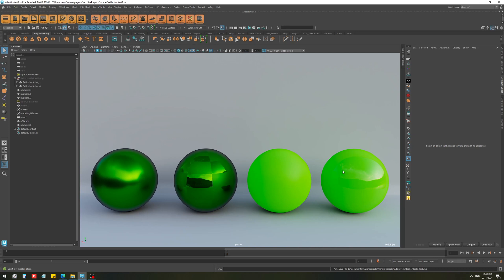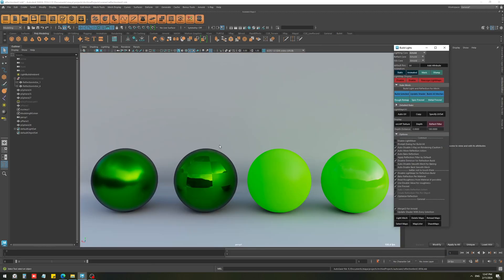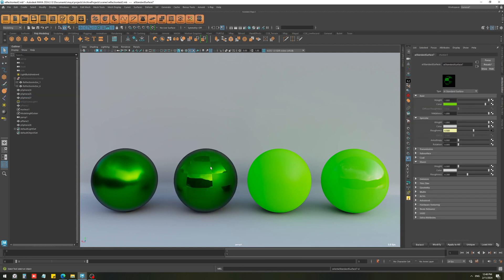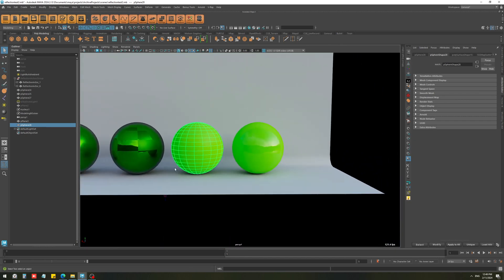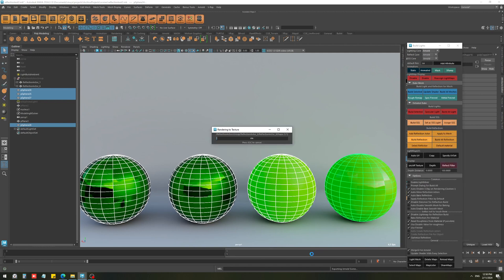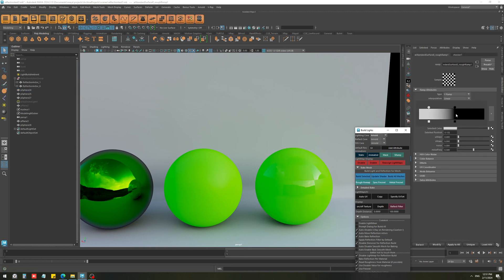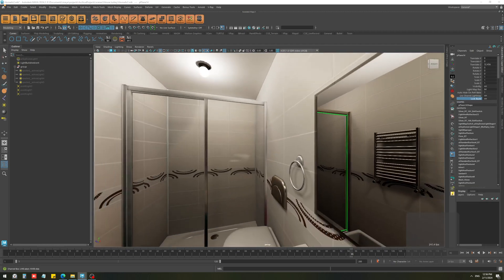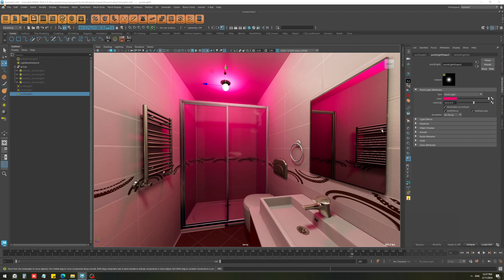X-Ray 3 - Shared Reflection and Fake Planar Reflection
in this video, we are going to learn about the new options that we have for reflection in X-Ray 3.5 as well as checking a technique for achieving mirror-like planar reflection.